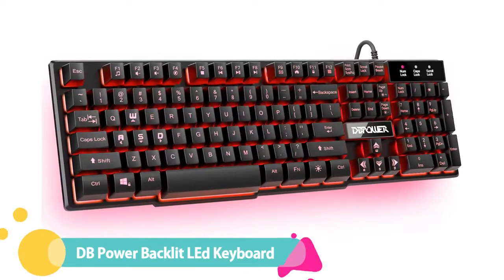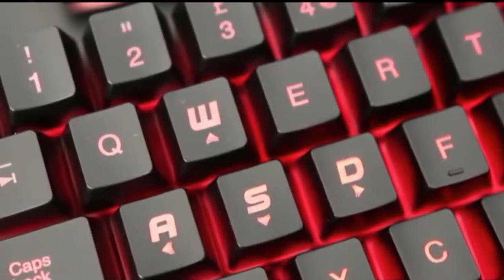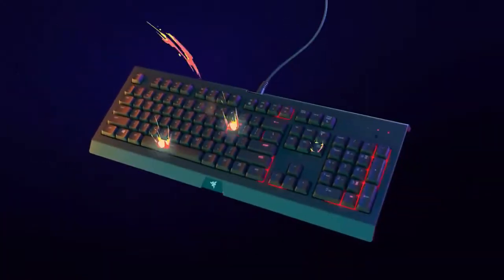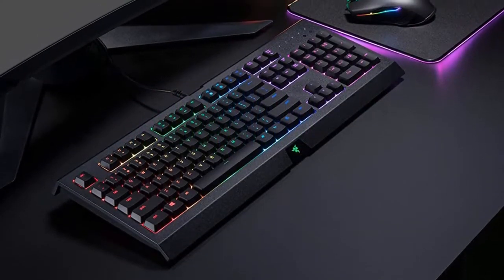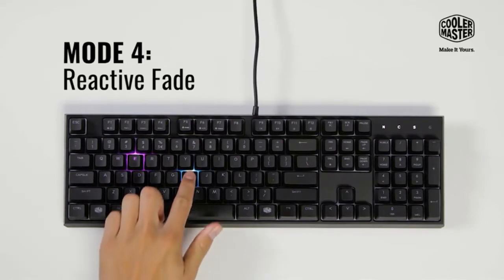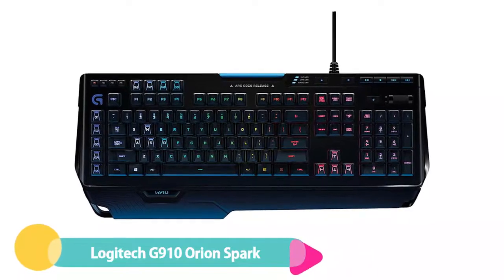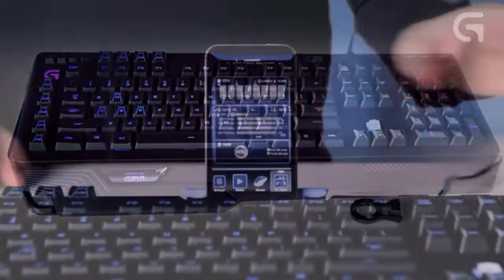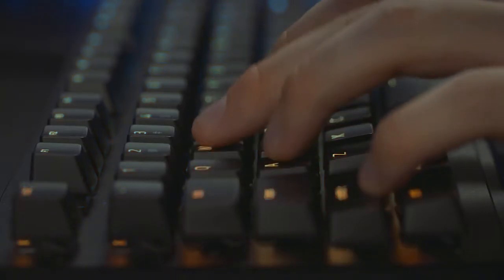✅ Best Mechanical Keyboards Of 2023 [Buying Guide]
Mechanical keyboards | Best mechanical keyboards for gaming reviews ✅At Extra Clarity, we've researched the Best mechanical keyboards on Amazon saving you time and money.
⬇️Check Show More⬇️
☄️1. Razer Huntsman Elite Opto-Mechanical Keyboard
☄️2. Logitech G910 Orion Spark RGB Mechanical Keyboard
☄️3. Cooler Master MasterSet Gaming Keyboard and Mouse
☄️4. Razer Cynosa Chroma Spill-Resistant Mechanical Gaming Keyboard
☄️5. DB Power Backlit LEd Gaming Keyboard

Timestamp:
0:00 : best mechanical keyboards
0:35 DB Power Backlit LEd Gaming Keyboard
1:25 Razer Cynosa Chroma Spill-Resistant Mechanical Gaming Keyboard
2:21 Cooler Master MasterSet Gaming Keyboard and Mouse
3:14 Logitech G910 Orion Spark RGB Mechanical Keyboard
3:56 Razer Huntsman Elite Opto-Mechanical Keyboard